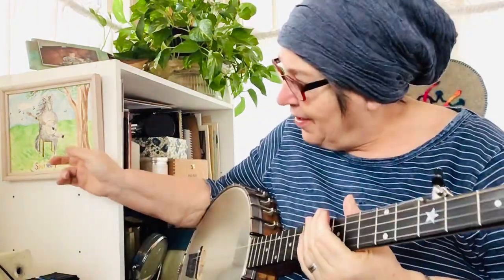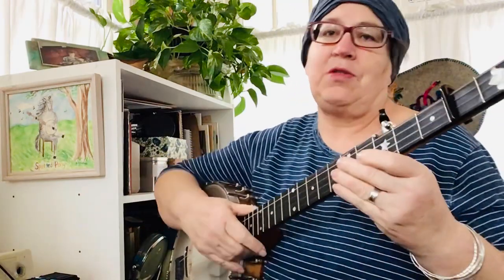Spotted Pony clawhammer banjo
If you’re interested in an instructional video for this tune, come on over to my Patreon page, where for $4/month you’ll have access to this and all my other new videos and extra stuff. . Hope to see you there :-)